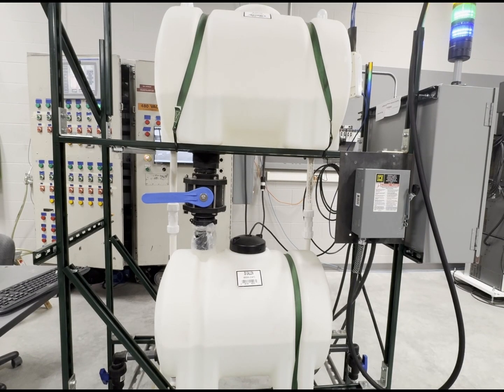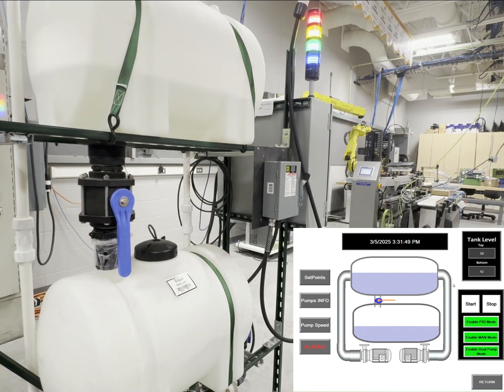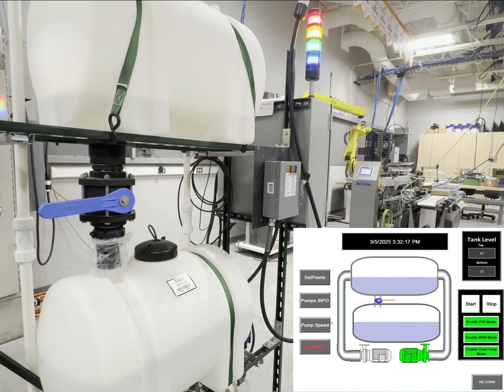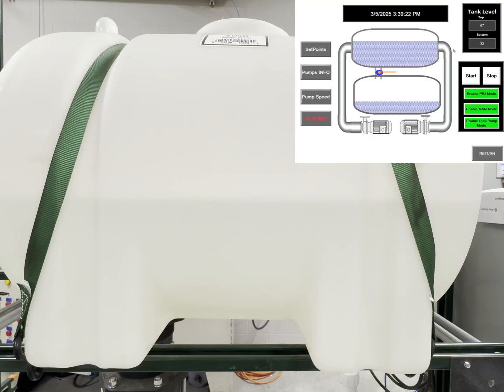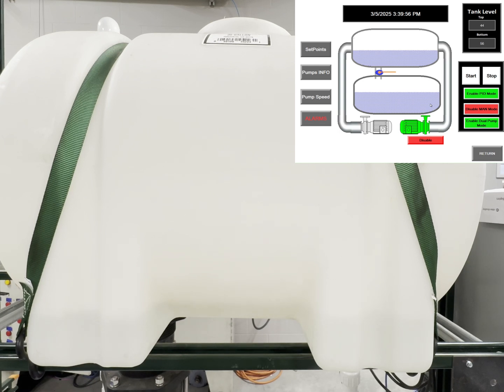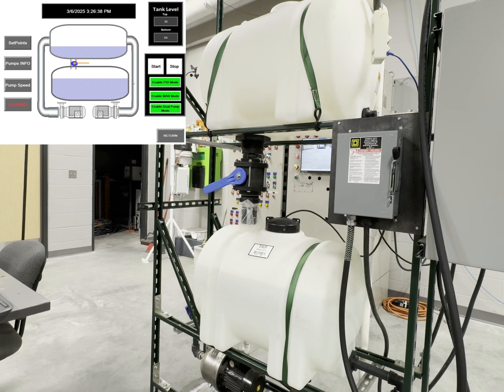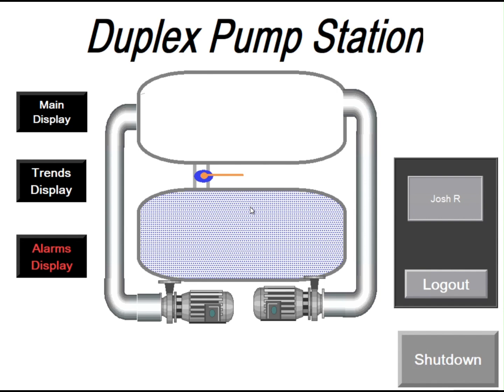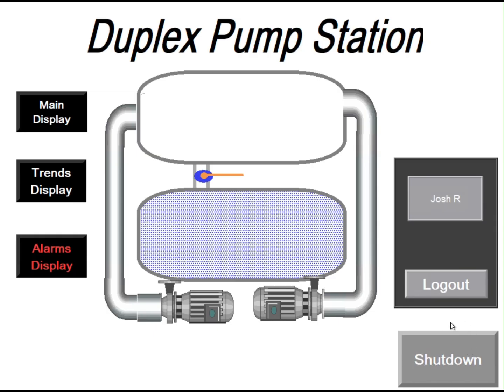Duplex Pump Station Video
In this video, We will be explaining how the Duplex Pump Station operates.